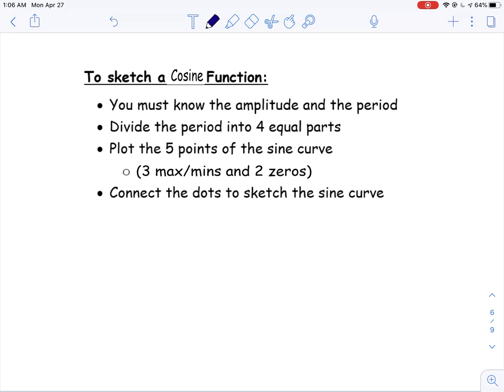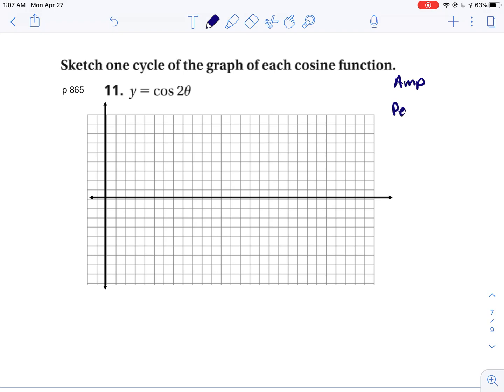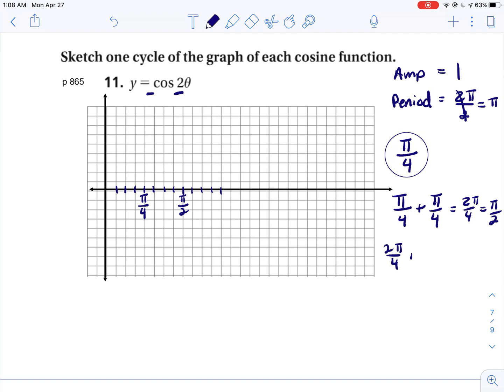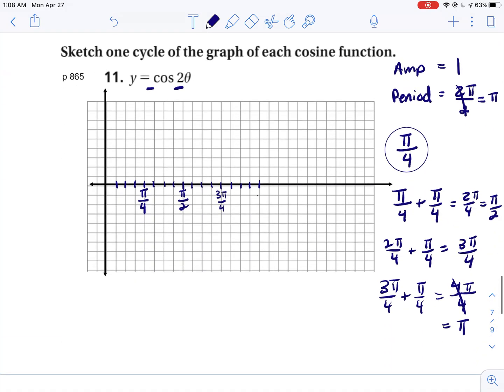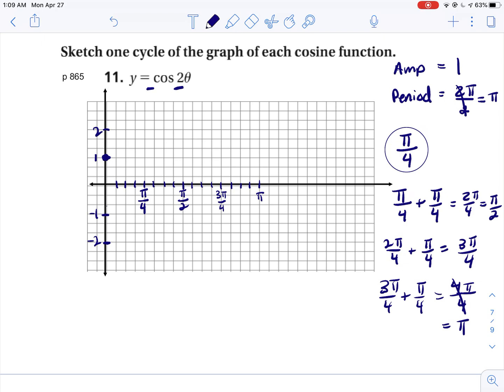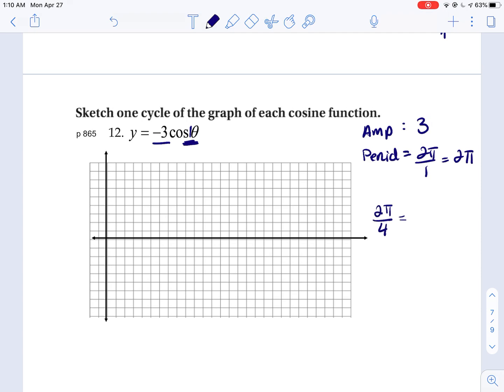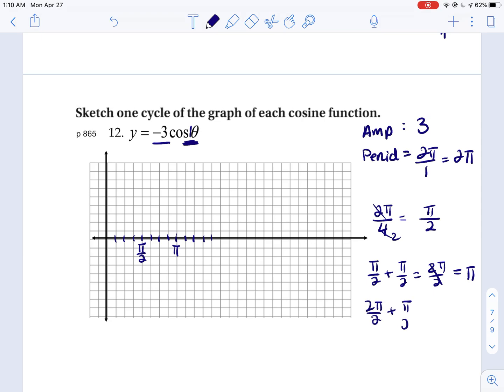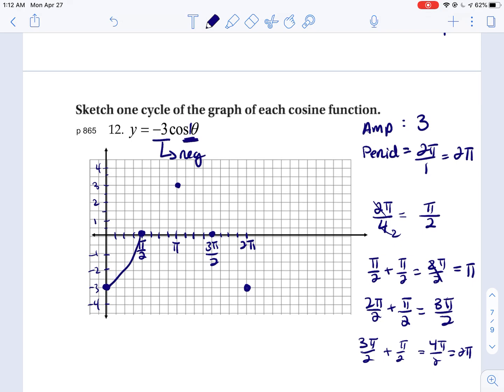13-4&5 Sketching Sin and Cos Graphs Part 2